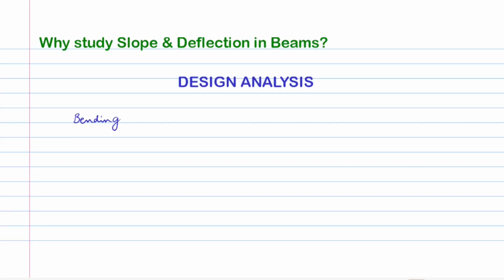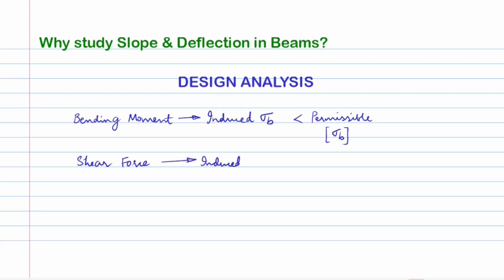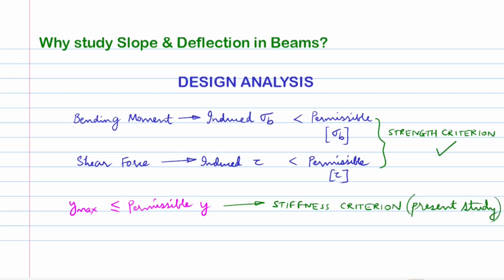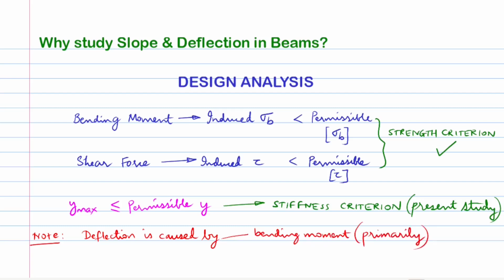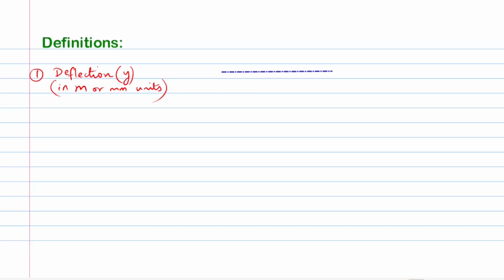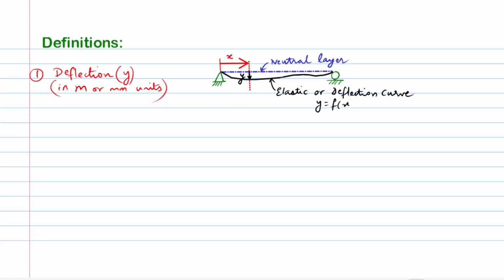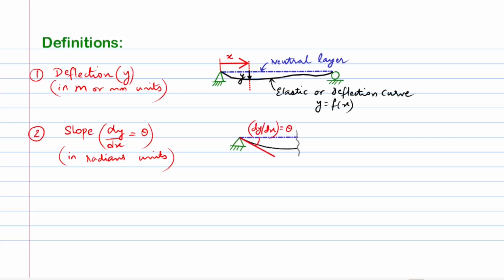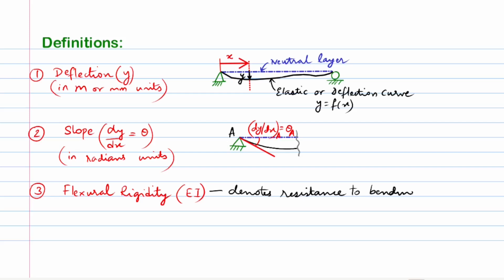5-1 Slope & Deflection in Beams - An Introduction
This is an introductory lecture on Slope and Deflection in Beams.